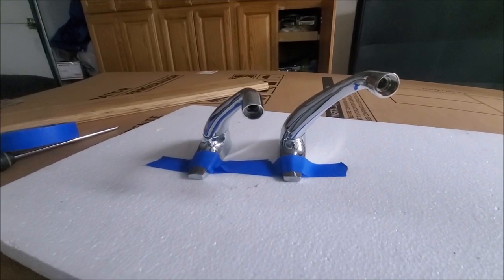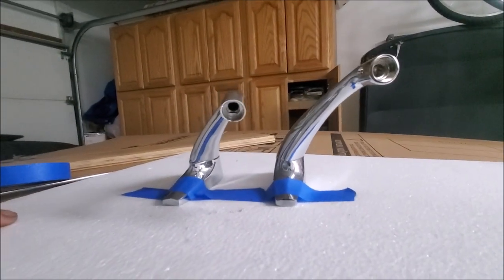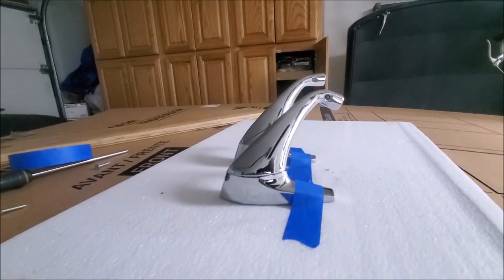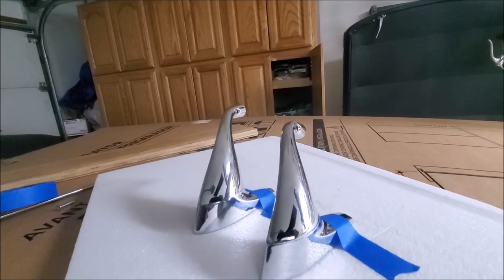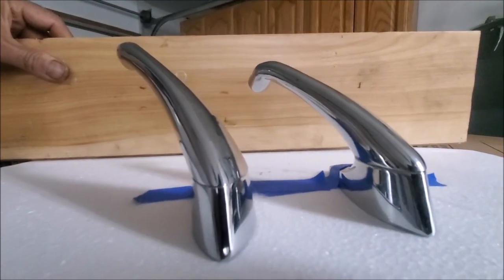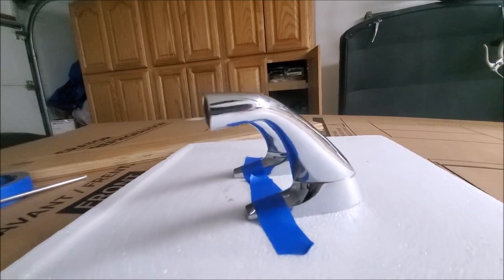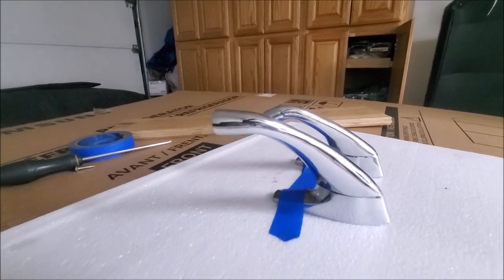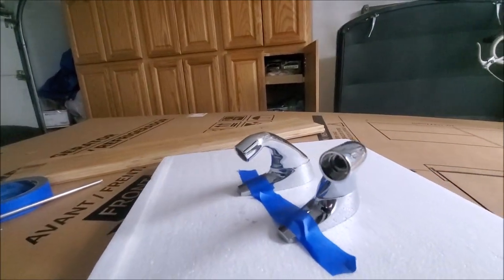Triumph Stag - TEX mirrors Part 2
I stitched this video together. In the first part of the video, you can clearly see the difference between the stems. The second part of the video shows the Jaguar's stem on my Stag's driver's side. Note the angle of the mirror to the glass. The later part of the video show the Stag's stem on the passengers side of my Fed. yellow Stag. Again note the angle. My conclusion is TEX once upon a time made different stem, but now make one. The one they make now doesn't work well for the Stag.
Another issue which may arise, if you get two matching pairs, you may not be able to tilt the mirror in enough on your passengers side.